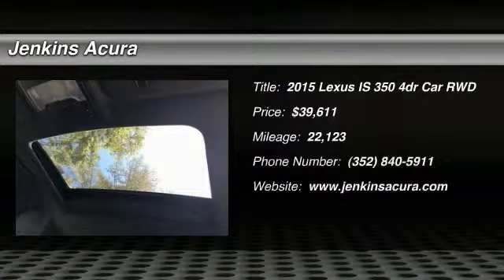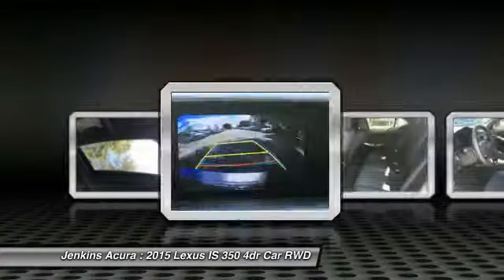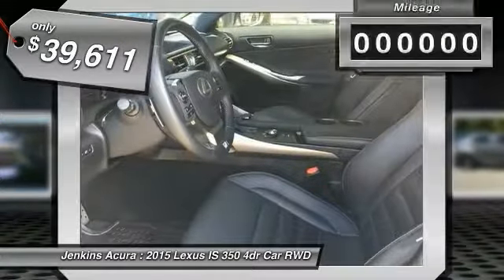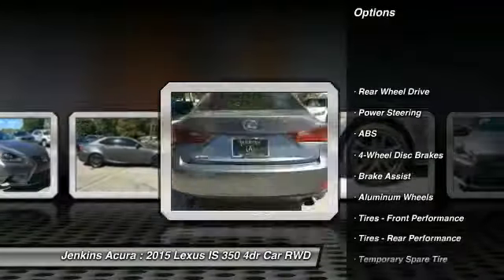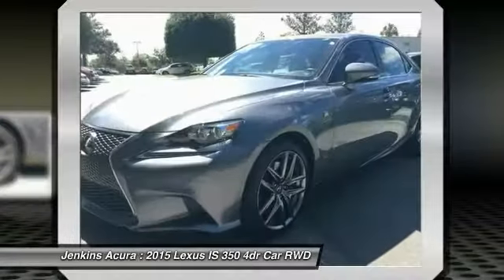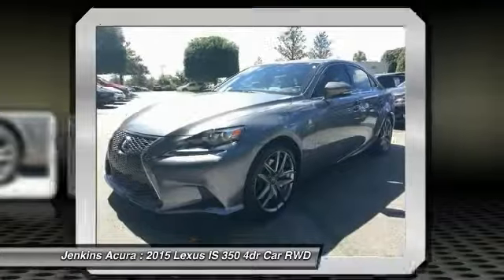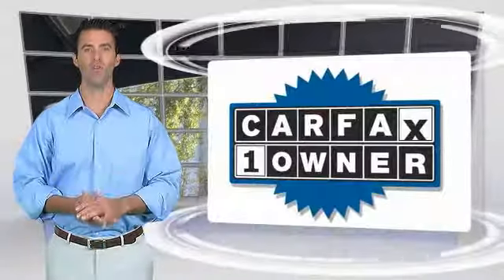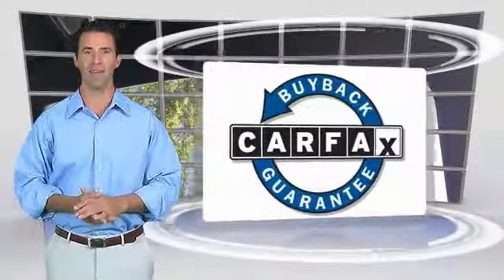2015 Lexus IS 350 Ocala Florida 1P5573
2015 Lexus IS 350 350

Jenkins Acura
2025 SW College Road

New Arrival! CarFax One Owner! Low miles for a 2015! Bluetooth, Multi-Zone Air Conditioning, Auto Climate Control, Leather Steering Wheel Satellite Radio, Steering Wheel Controls, Sunroof/Moonroof, HD Radio Aux Audio Input, Automatic Headlights Keyless Start AM/FM Radio Multi-Point Inspection, New Tires, New Battery Tires Balanced Stability Control, ABS Brakes Satellite Radio Please let us help you with finding the ideal New, Preowned, or Certified vehicle.Price Plus Dealer Installed Options